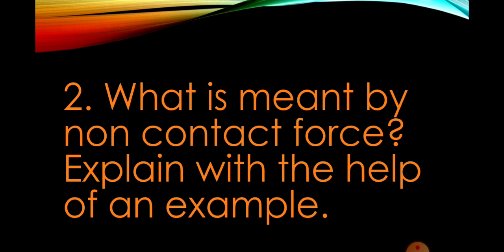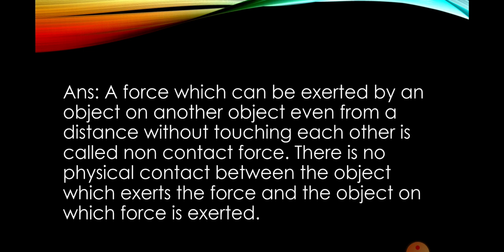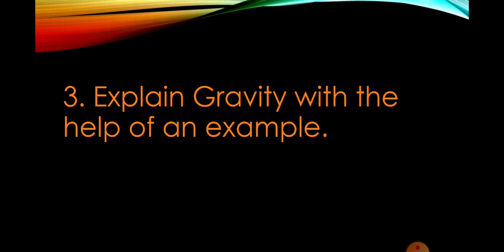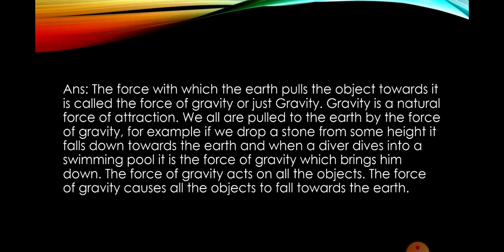Grade 8_Science_Force quiz (Part 4)